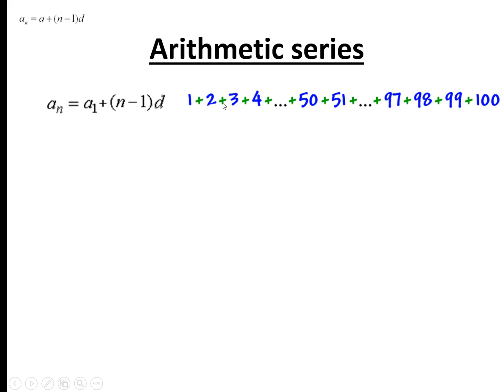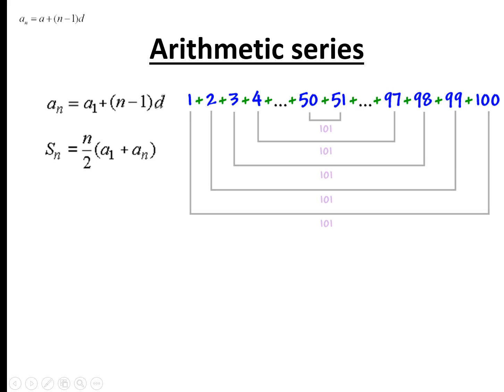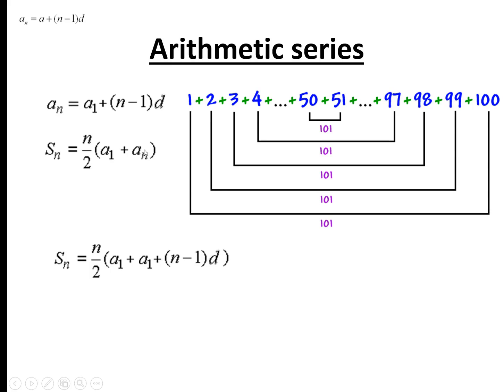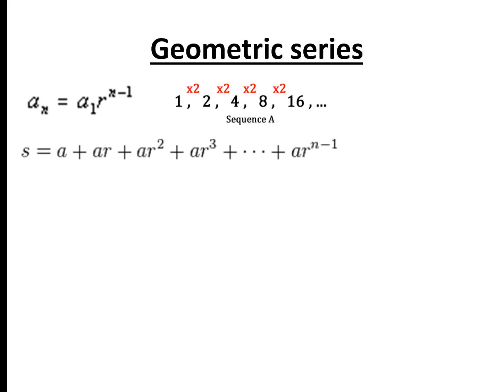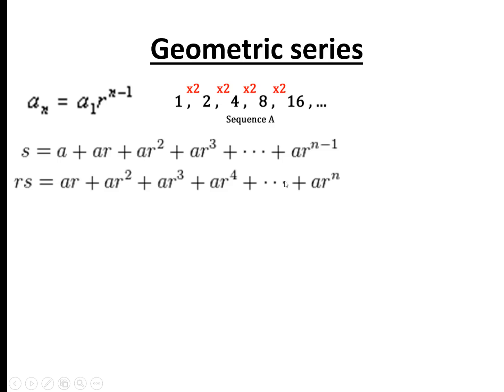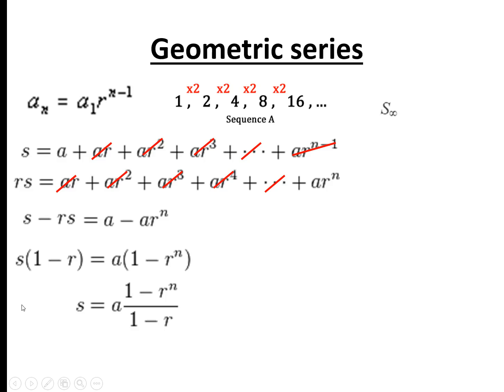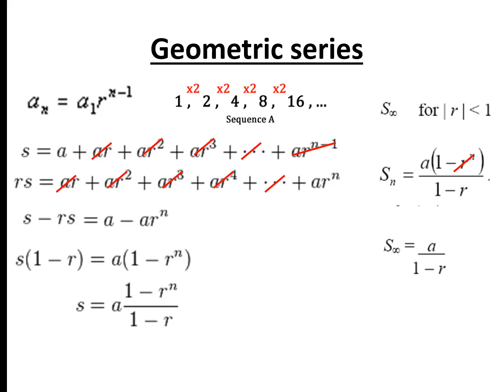Arithmetic and Geometric Series in A level Maths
Understanding geometric and arithmetic series for A level maths.
ALl of finding an individual term, summing and sums to infinity.